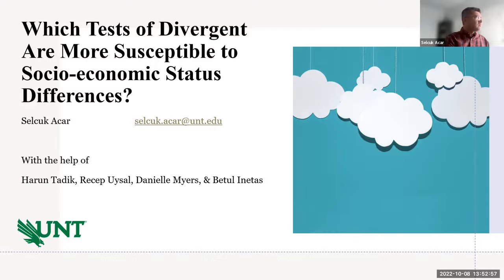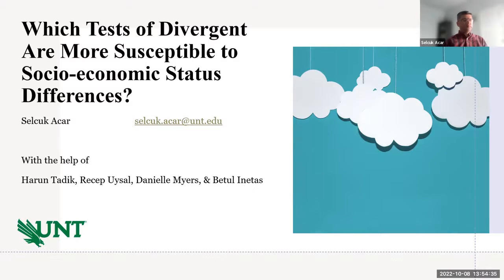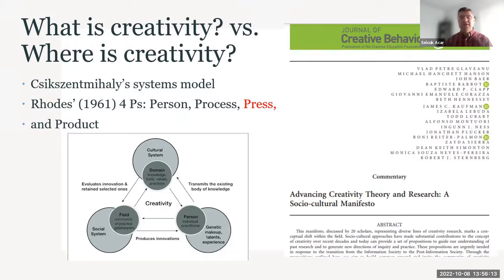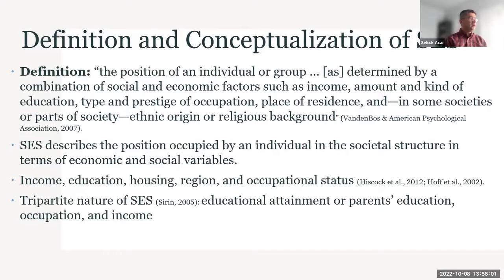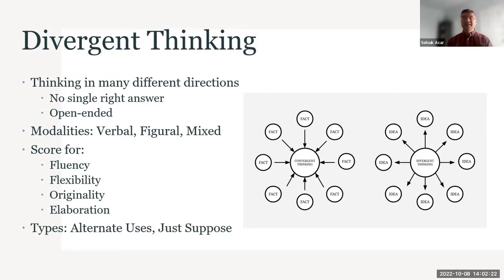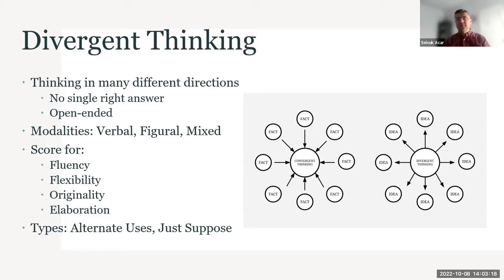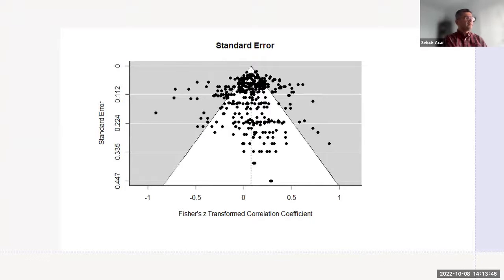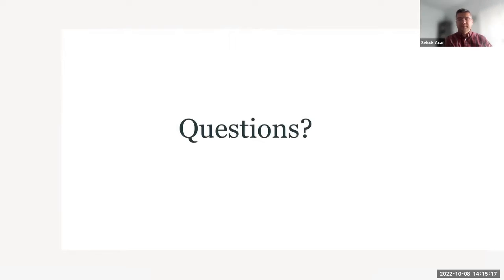Which Tests of Divergent Are More Susceptible to Socio-economic Status Differences?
SNAS Academic Research Conference presentation by Dr. Selcuk Acar, Associate Professor of Educational Psychology at the University of North Texas on October 8, 2022